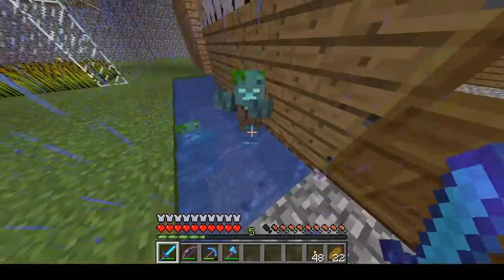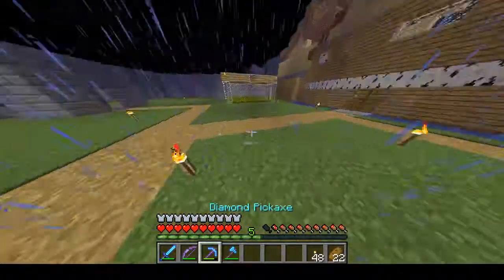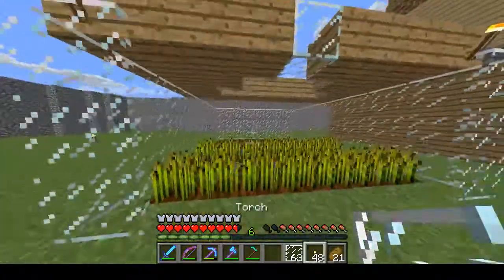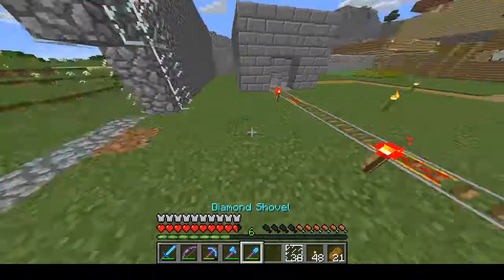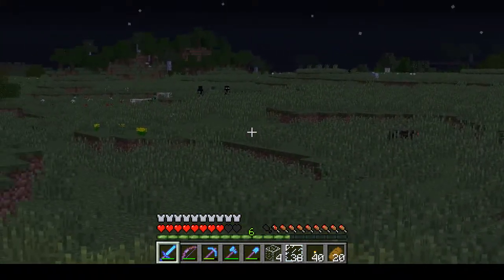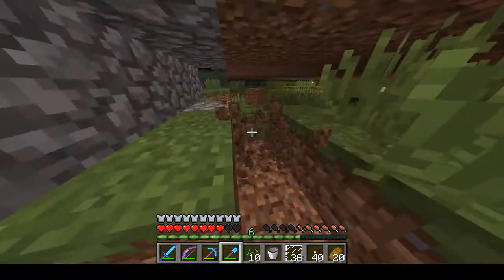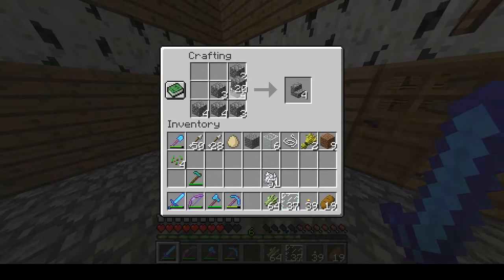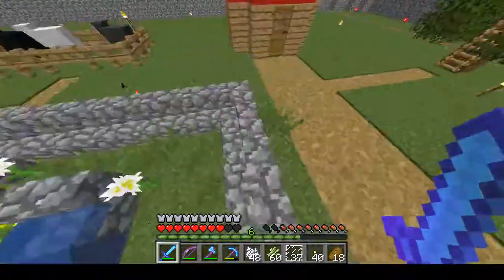Minecraft PC - Let's Play - Episode 21 "EXTENDING THE FARM + 1.13 UPDATE!!"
Hello everyone and welcome to my Minecraft let's play series. Anyway I hope you enjoy! In this episode we extend our small wheat and also add melons! Also I updated the world to 1.13 so we have all the new items and materials! Enjoy!